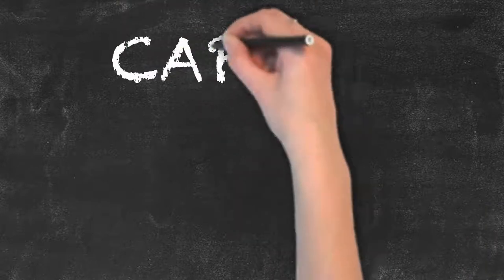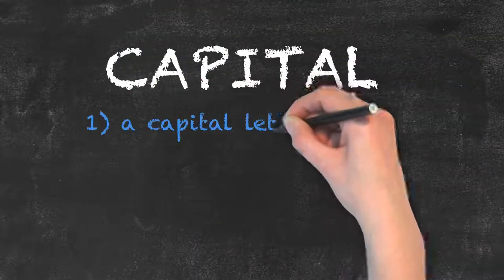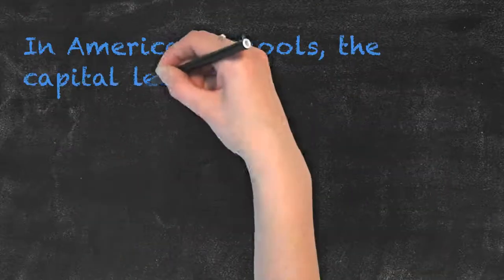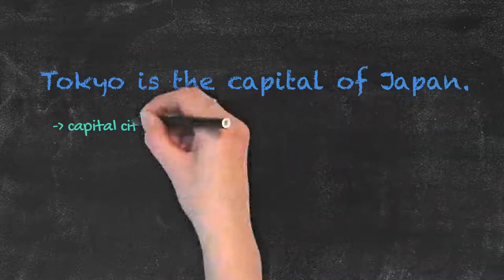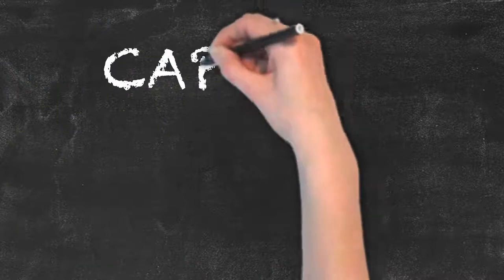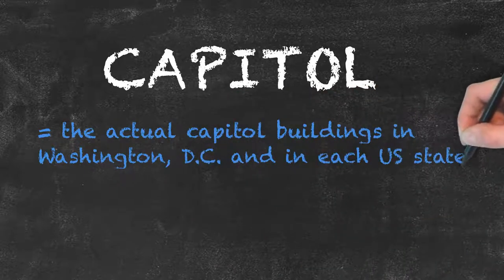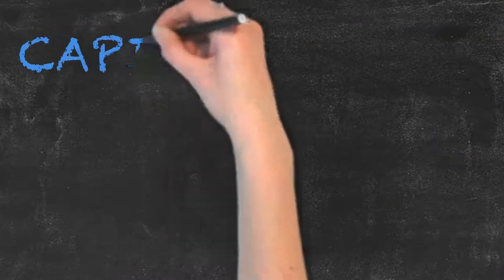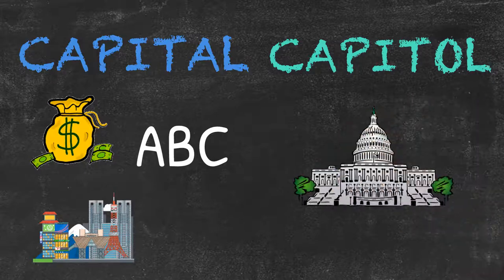Capital vs Capitol | Ask Linda! | English Grammar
In this video, Linda breaks down the difference between the usage of  “capital” and “capitol”.

These two terms are often confused due to their similar spelling and pronunciation.

The word “capital” is used to refer to a capital letter, a city that serves as a center of government and also wealth in the form of money or property.

For example:

In American schools, the capital letter "A" means your work was at least 90% correct.

Tokyo is the capital of Japan.

The business did not have enough capital to buy the new building.

“Capitol”  spelled with an ‘o’ on the other hand refers to the actual capitol buildings in Washington, D.C. and in each US state.

The United States Capitol building is located in Washington, D.C.

Next time, think about whether you are referring to a letter, wealth, a city or a capitol building.